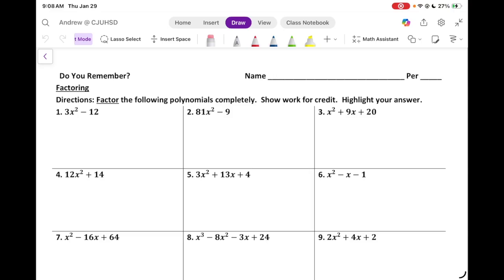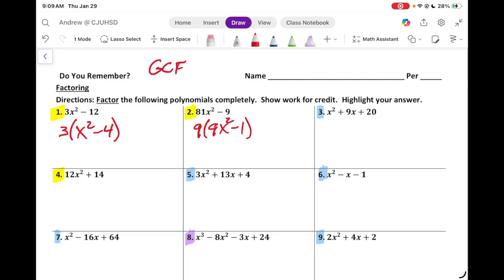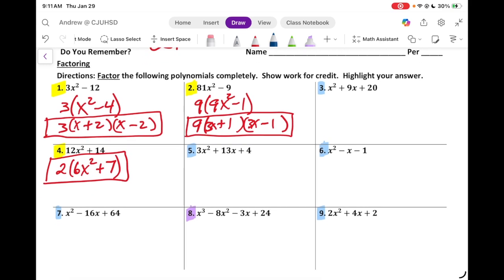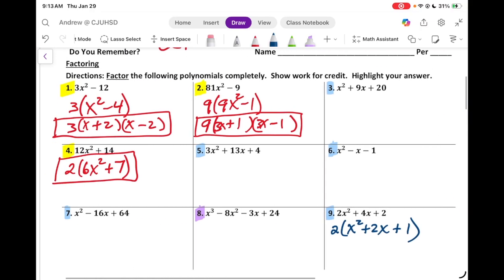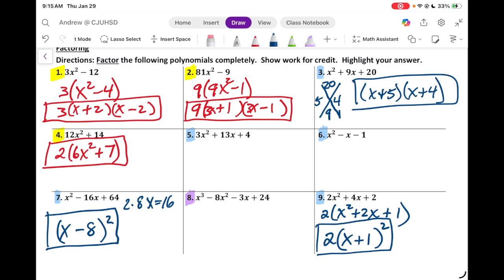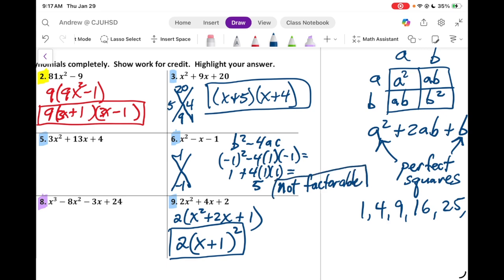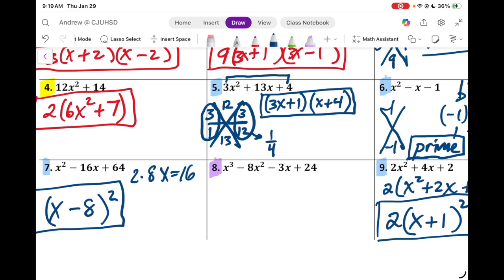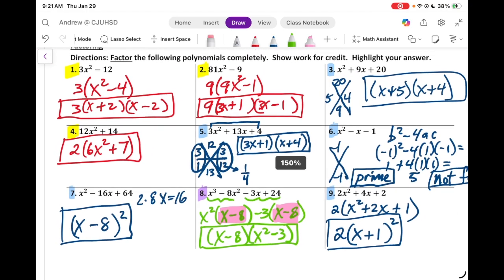Top 9 Ways to Factor Polynomials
Some ways to factor polynomials.